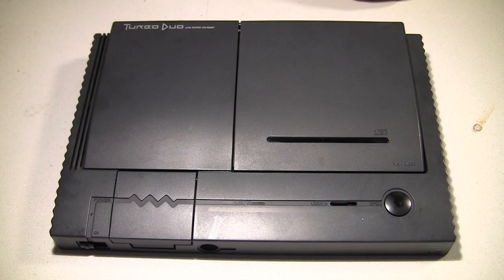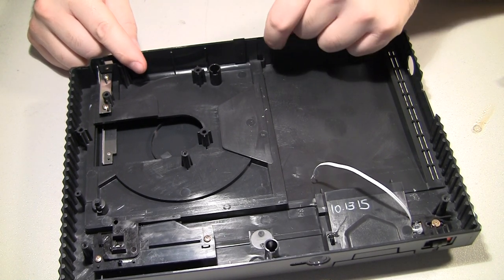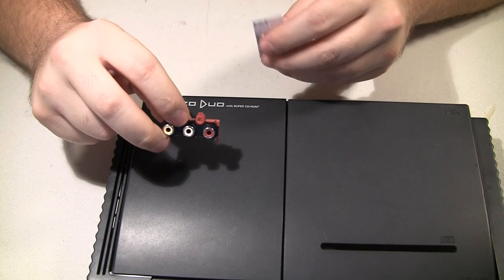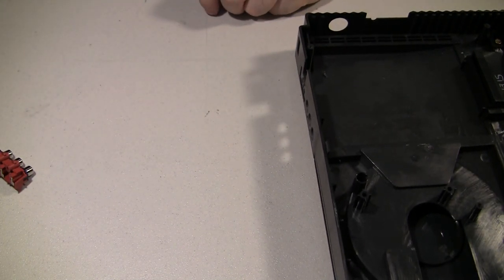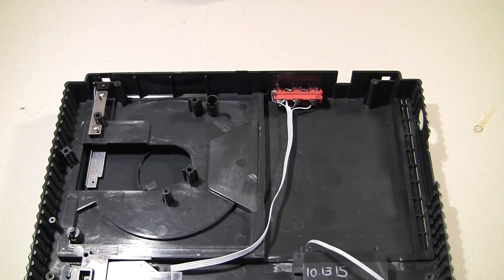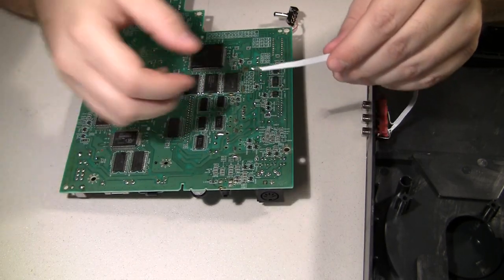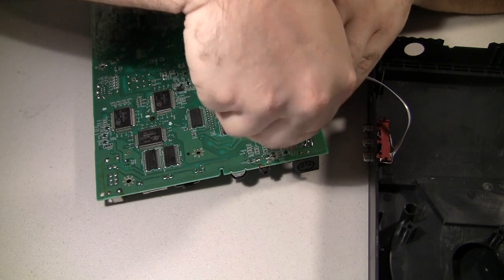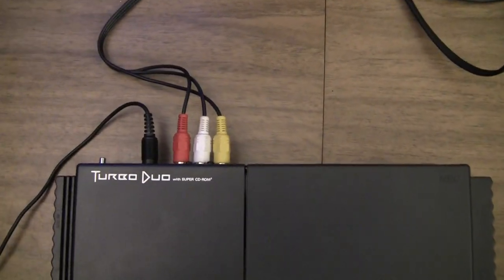Turbo Duo - TurboGrafx-16 - RCA jacks instal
Useful mod if you can't find your special AV cord or you just don't like that it sticks out the side of the console.